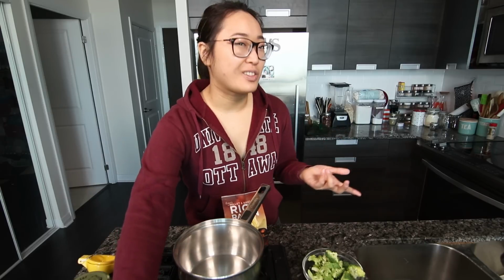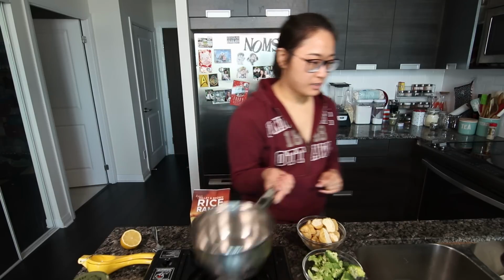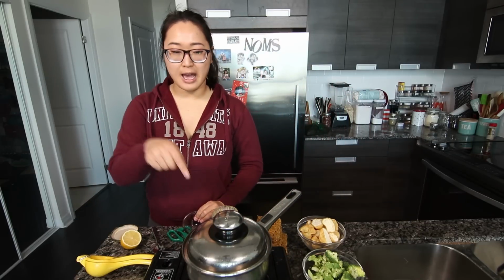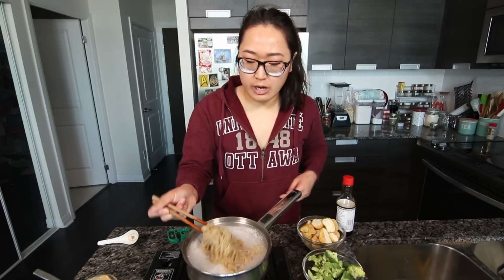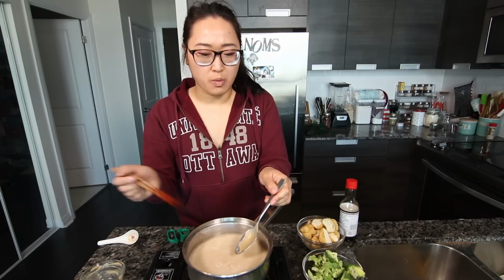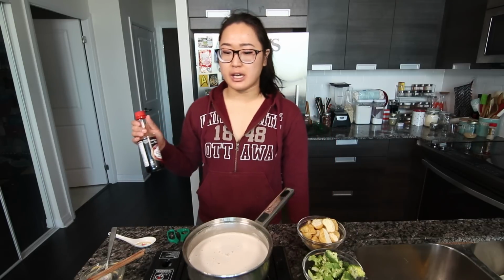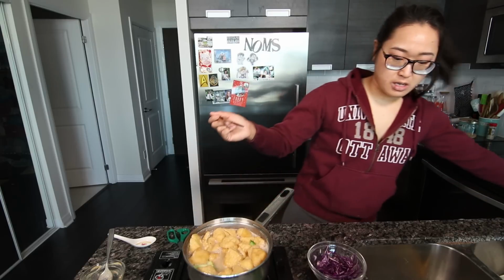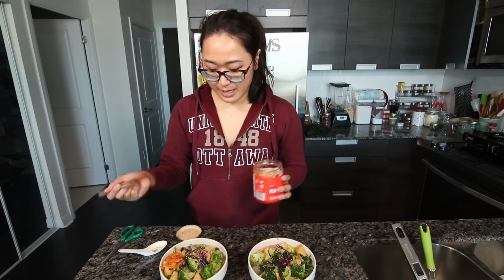Homemade Vegan Ramen (Gluten-Free!)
A bunch of you wanted the recipe of the photo I posted on Instagram, so here's my version of vegan ramen! Gluten-free, creamy, rich, and full of veggies :)

[ L I N K S & R E S O U R C E S ]
♥ The Veggie Challenge (Try going vegan for a week with these recipes!)

[ D O C U M E N T A R I E S ]
♥ Vegucated
♥ Cowspiracy

Canon 80D
Tokina 11-16mm f/2.8
Canon 100mm f/2.8 Macro
Canon 50mm f/1.4
Canon 24-70 f/4
Manfrotto Tripod (not the exact model I have, I don't think they make mine anymore haha)
RODE Mic Rycote Lyre Mount